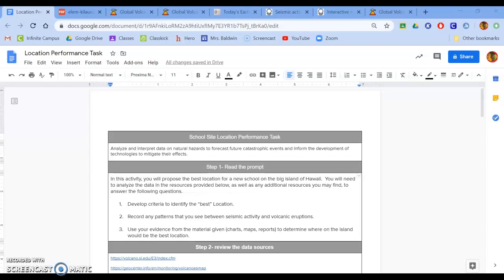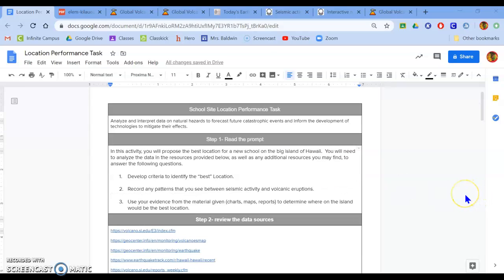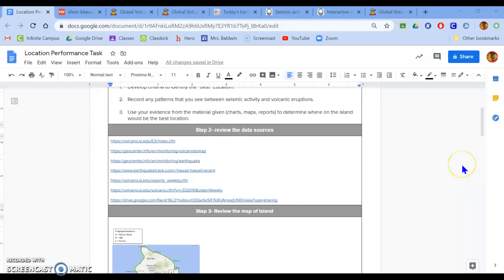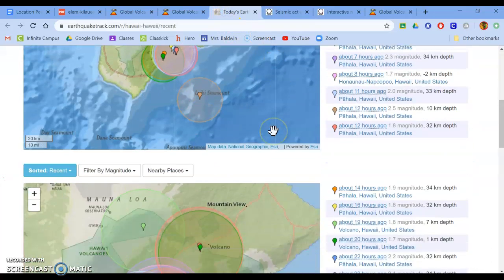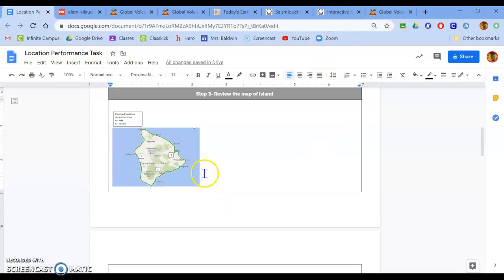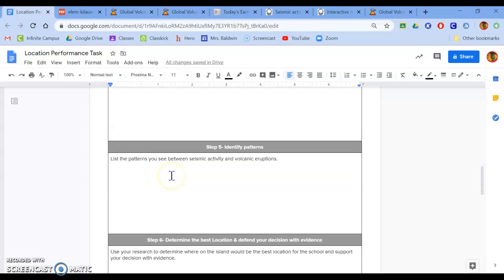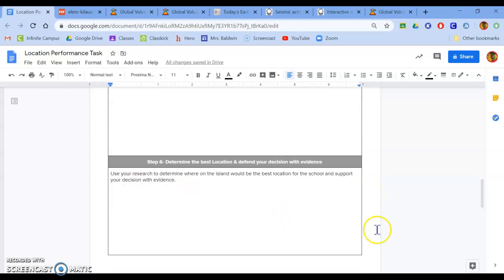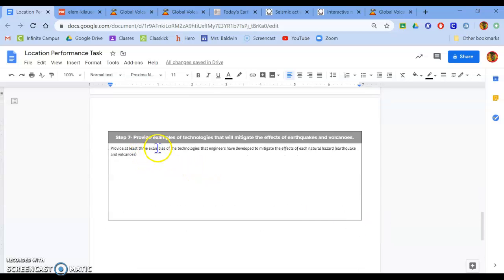Location Task Instructions